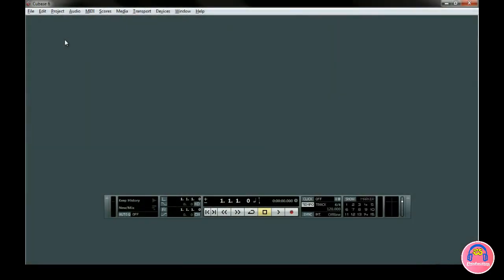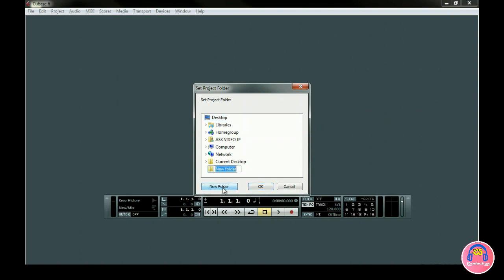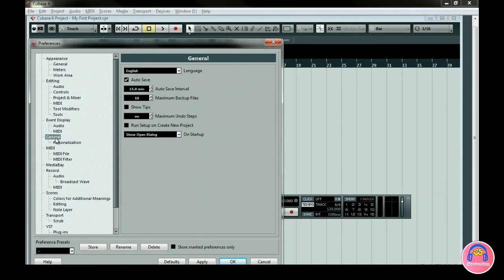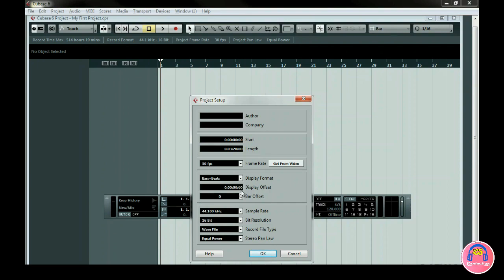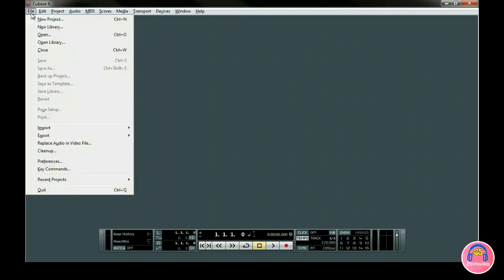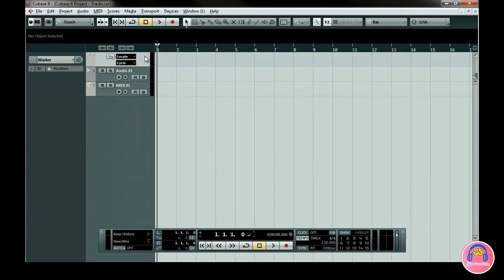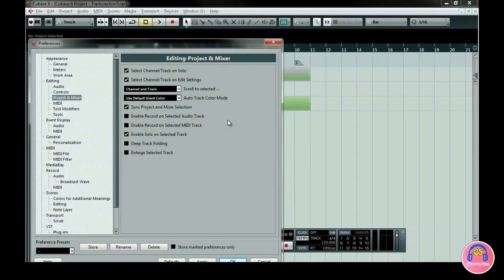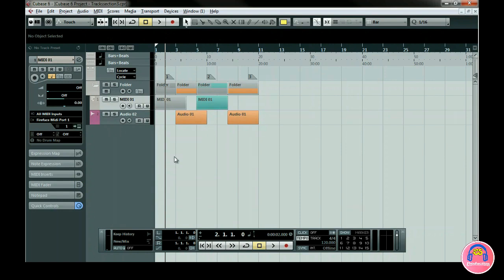10 New Cubase Projects And Tracks You Have To Try! Cubase lesson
🎶 Dive into the world of music production with these 10 new Cubase projects and tracks that you must try! In this Cubase lesson, we explore exciting and diverse projects to inspire your creativity and enhance your skills in Cubase. Whether you're a beginner or an experienced producer, these projects cover a range of genres and techniques to elevate your music production game.

🔥 Topics Covered:

Exploring 10 Exciting Cubase Projects
Genre Diversity and Production Techniques
Tips for Creative Arrangement and Mixing
Learning from Real-world Cubase Projects
Q&A and Tips for Your Own Cubase Projects

🎶 Are you a music producer using Cubase and searching for fresh inspiration? Your quest for exciting Cubase projects and tracks ends here! In this enlightening Cubase lesson, we present 10 innovative and must-try projects and tracks that are catching the attention of music producers and enthusiasts worldwide.

🔍 Cubase is a powerhouse in the music production world, and this video serves as a treasure trove of creative projects spanning multiple genres. From vibrant electronic beats to soul-soothing acoustic compositions, we've handpicked 10 projects that showcase the diversity and excellence of this remarkable digital audio workstation.

🌿 Join us as we dive into each project, providing valuable insights into the production techniques, plugin applications, and composition methods used to craft these remarkable tracks. Whether you're a seasoned Cubase user or just starting your music production journey, these projects will spark your creativity and elevate your music-making experience.

In this Cubase tutorial, we'll be showing you 10 new projects and tracks you need to try! This tutorial is perfect for beginners who are looking to try out Cubase 9.5 or 10.5.

If you're new to Cubase, then this lesson is for you! We'll show you how to create 10 new projects and tracks using Cubase 9.5 and 10.5, and you'll be able to learn all about the new features of these versions of Cubase. After watching this tutorial, you'll be able to create great-sounding projects and tracks using Cubase 9.5 or 10.5!

🎥 Our video features detailed walkthroughs, live demonstrations, and an exclusive glimpse into the magic behind each track. Prepare to be inspired and equipped with new approaches to music production with Cubase.

🚀 Don't miss this incredible opportunity to explore 10 outstanding Cubase projects and tracks that are making waves in the music production community.

📌 Topics Covered:

Electronic Beats and Synthwave Magic
Ambient Soundscapes that Mesmerize
Pop and Contemporary Rhythms that Move
Rock and Alternative Jams that Rock On
Dance and EDM Grooves that Hypnotize